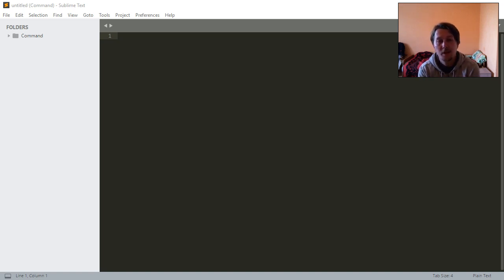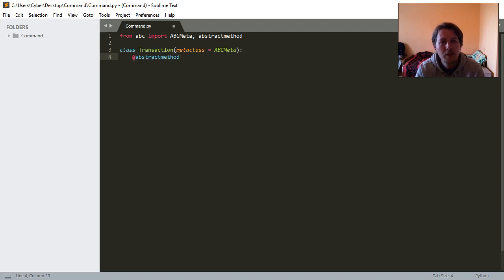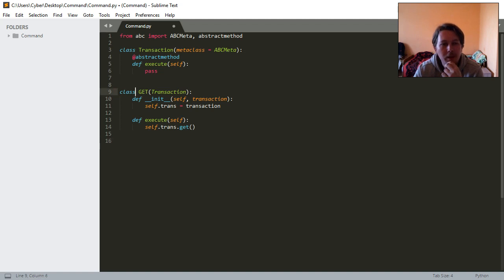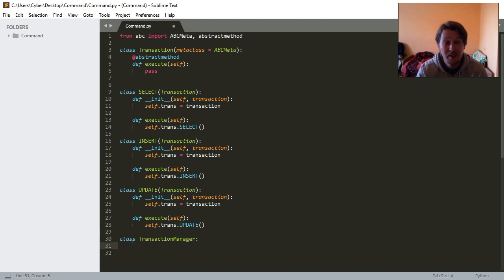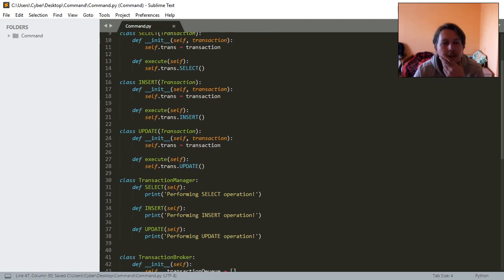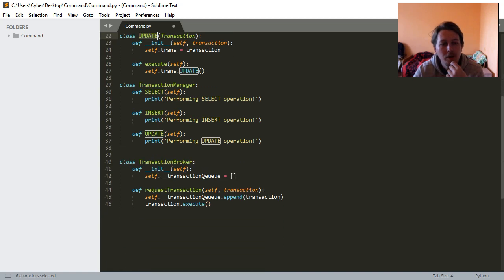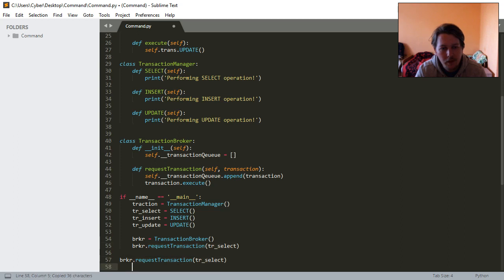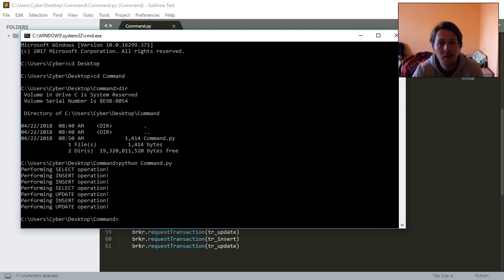Python - OOP - Command Pattern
In this video I show you an example implementation of the famous Command pattern.